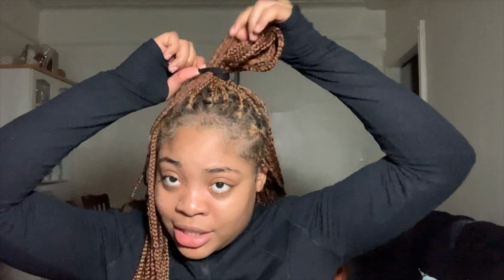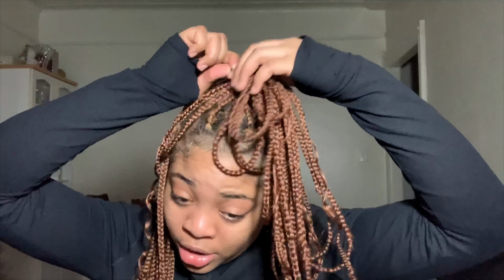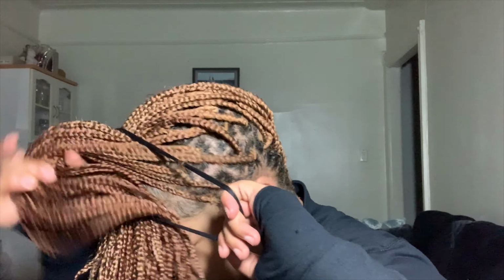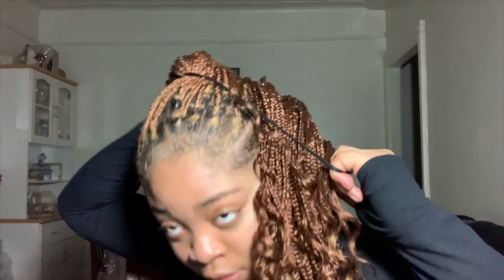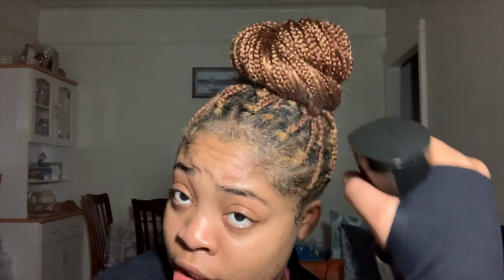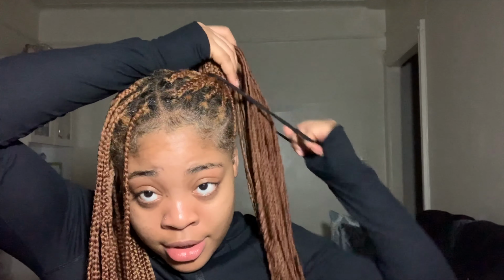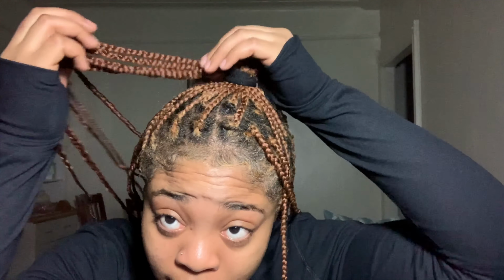How to Style Box Braids🥰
Hey guys! welcome bk to my channel!
(TURN POST NOTIFICATIONS ON PLEASE!!!) In today's video, I showed how to style your box braids in different hairstyles.